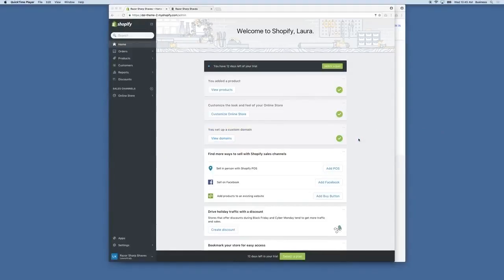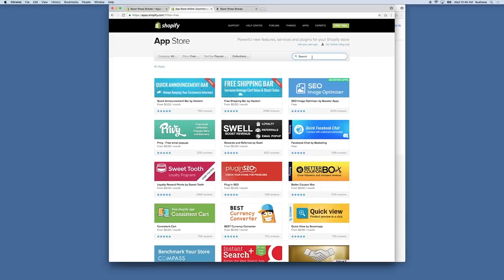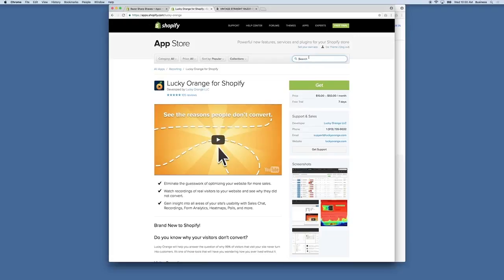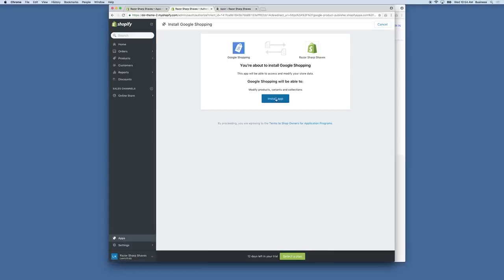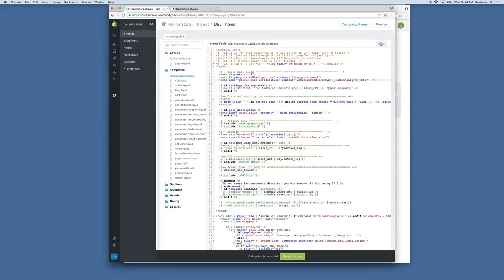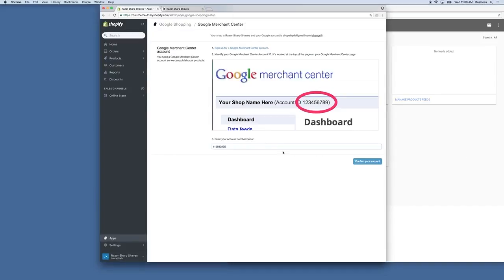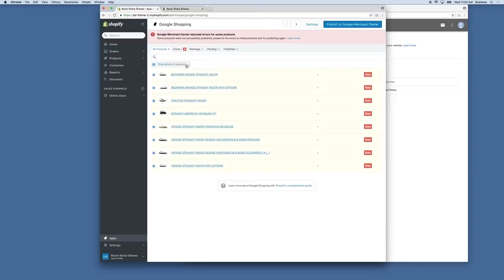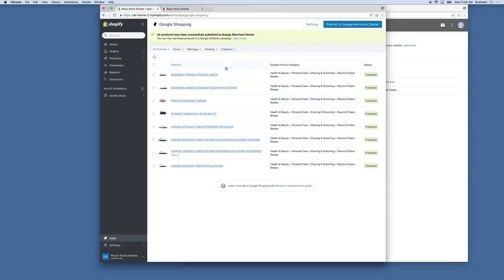09 App Store